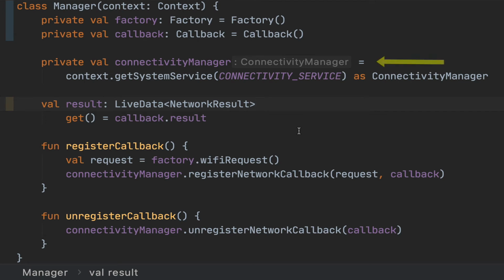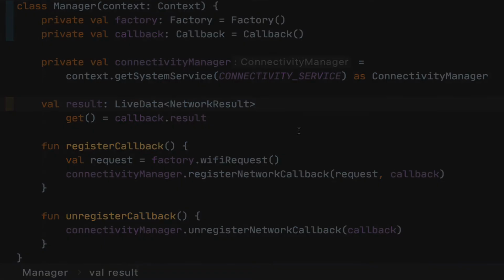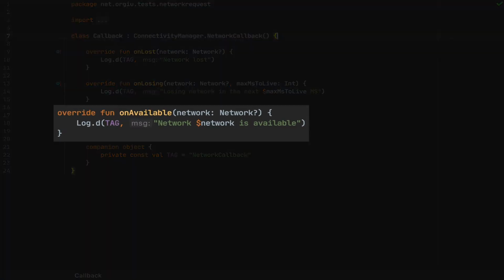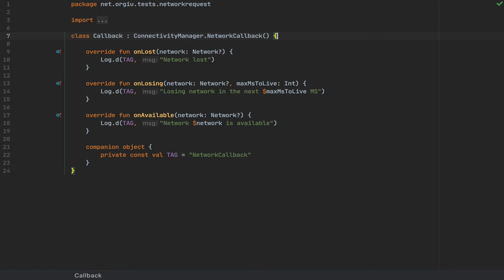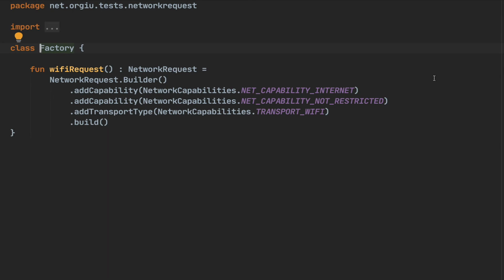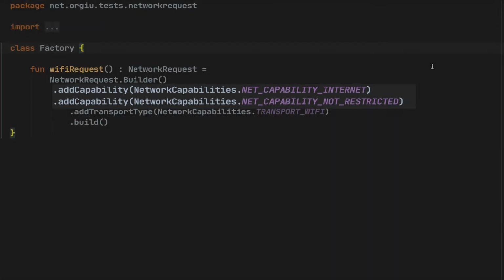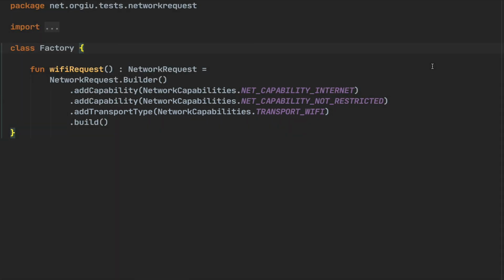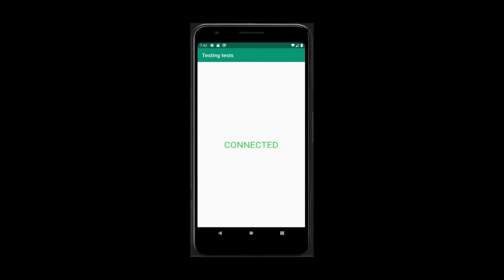Check for Network Availability in Android with ConnectivityManager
In this video, we'll explore the new way of checking network availability in Android. We'll learn how to listen for network changes rather than polling from ConnectivityManager. We will also understand how to apply constraints to our requests, such as the need for a specific Transport Layer.